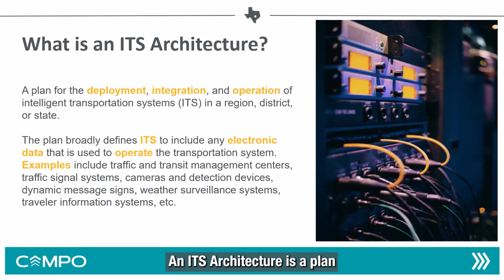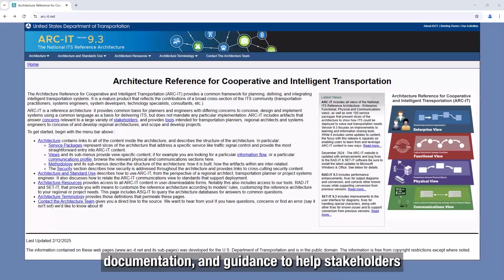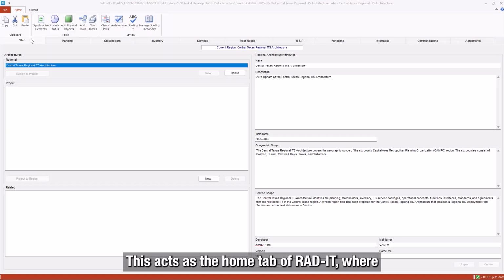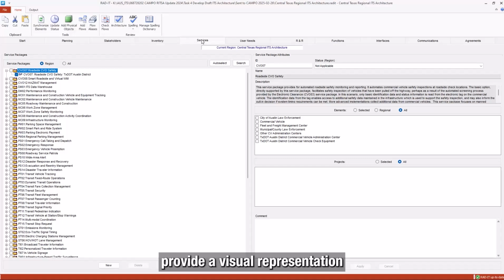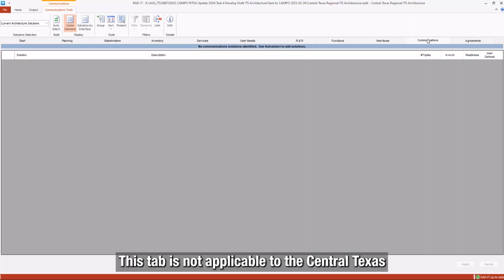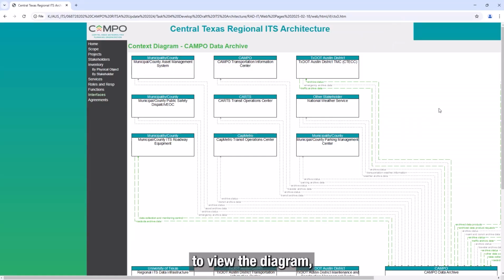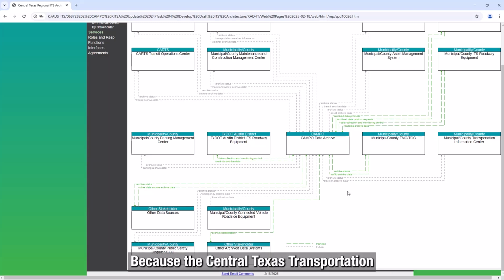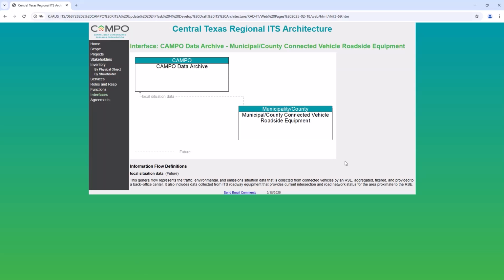CAMPO Vid1 ITS Architecture Intro